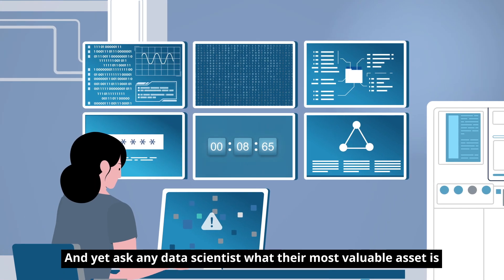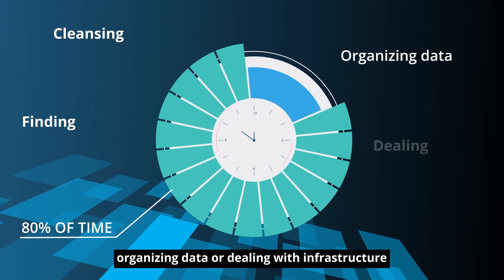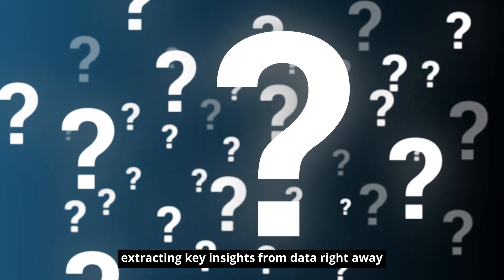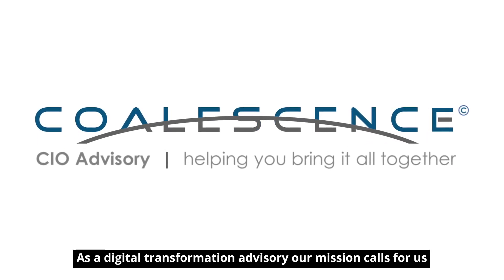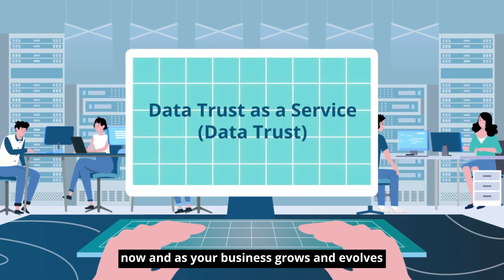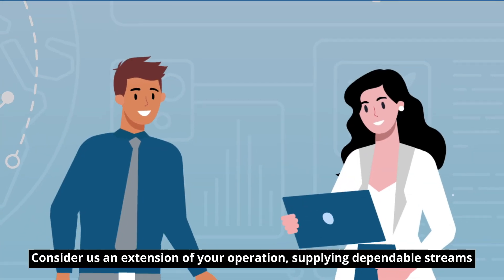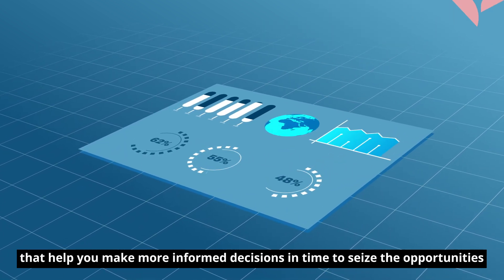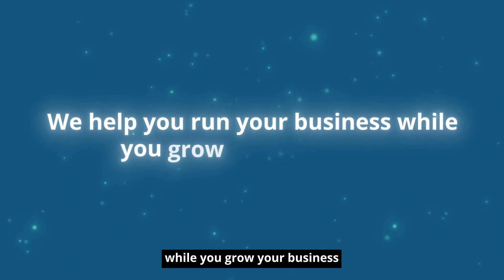Introducing "Data Trust as a Service"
Data Brokerage, Data Preparation, Data Custodianship

Our premium teams are sourced on-shore. We handle collection, curation, transformations, registration and delivery to your teams of your ready-to-use data. We perform every stage of improving your information so your teams can focus on their primary responsibilities: using data to drive business.